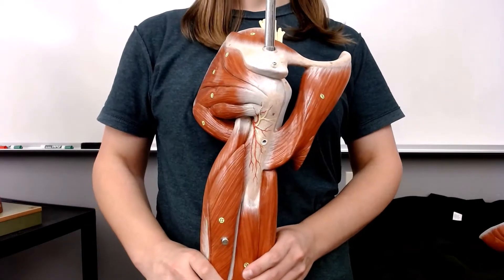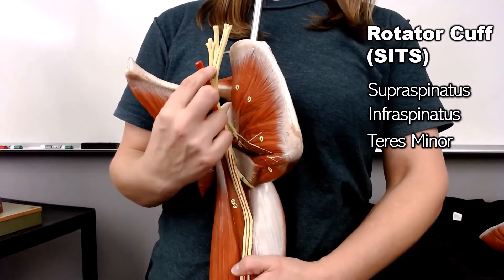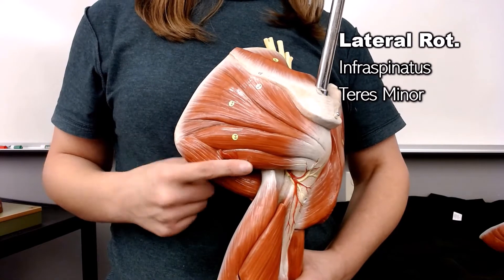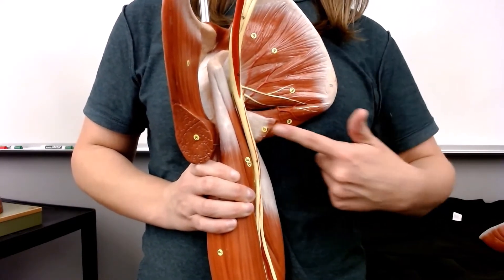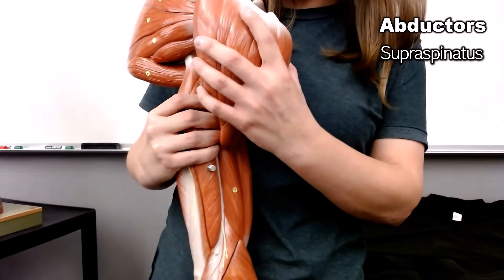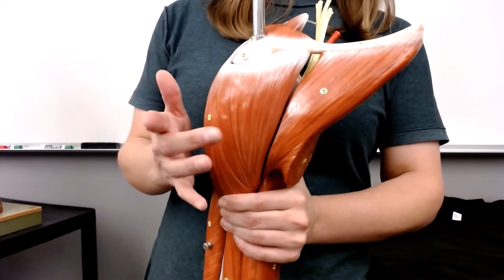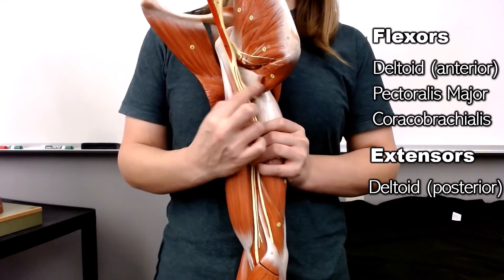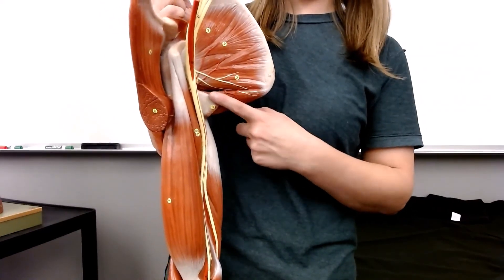Shoulder Muscles with Actions (glenohumeral joint)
This video describes the muscles which causes movement at the glenohumeral joint (and provides an explanation of which muscles are considered to be a part of the rotator cuff and why!)

To see all of my muscle videos (including a different version of this video, which uses still shots to show multiple angles), check out my full muscle playlist